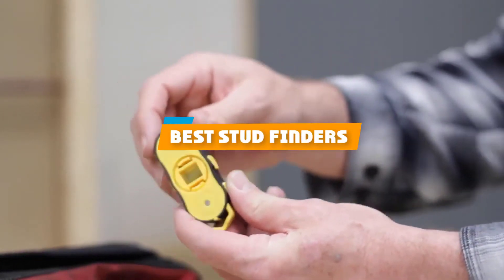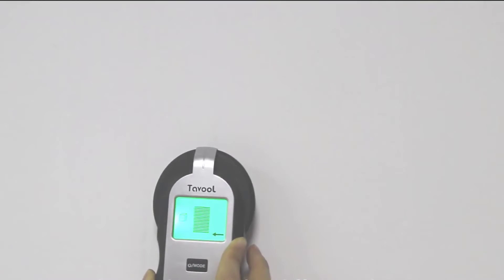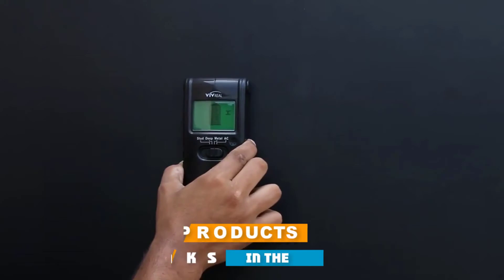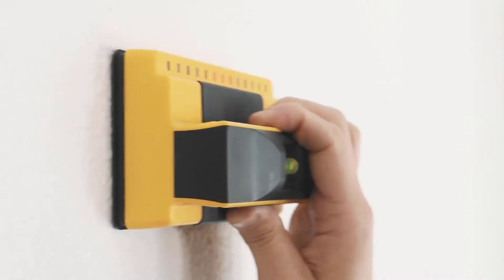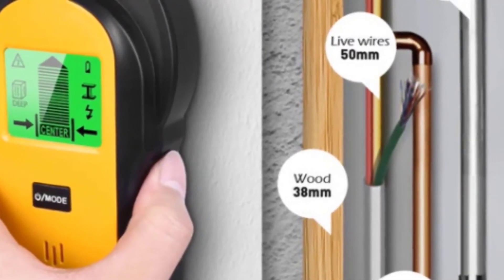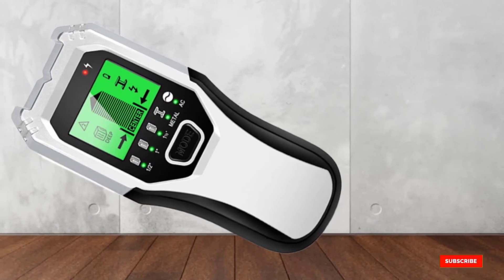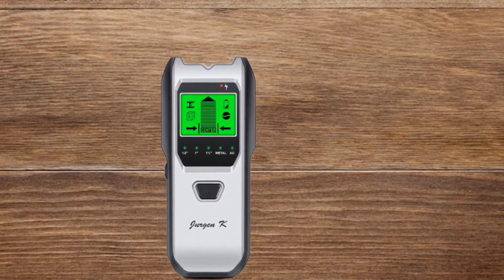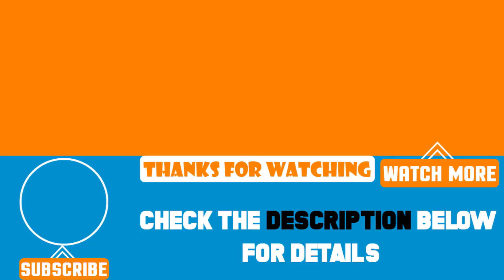Top 10 Best Stud Finders Review in 2024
Best Stud Finders featured in this video:

1. Tavool Store 4-in-1 Electronic Stud Sensor [Amazon]
2. CH Hanson 03040 [Amazon]
3. VIVREAL 4-in-1 Electric Wood Detector [Amazon]
4. ProSensor 710 Franklin Sensors [Amazon]
5. FOLAI 4 in 1 Electronic Stud Positioner [Amazon]
6. Tavool Store 5 in 1 Electronic Sensor [Amazon]
7. Franklin Sensors FS710PROProSensor 710+ [Amazon]
8. FOLAI 5 in 1 Electronic Stud Positioner [Amazon]
9. Jurgen K 5 in 1 Multi-functional Detector [Amazon]
10. BLACK+DECKER Line Laser BDL190S [Amazon]

 To narrow down your searching effort, we have researched the market on Stud Finders. We already spent hours analyzing these top 5 Stud Finders to ensure you're worth buying. They all come with excellent features with a great price range.

This video on the Stud Finders reviews in 2024 will add value for the money. So keep watching till the end and select the suited one for you.